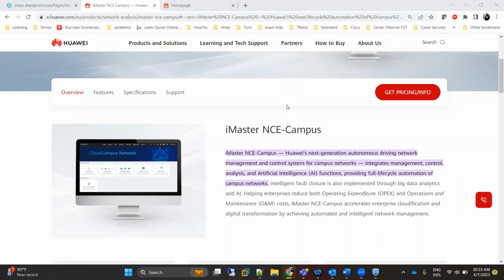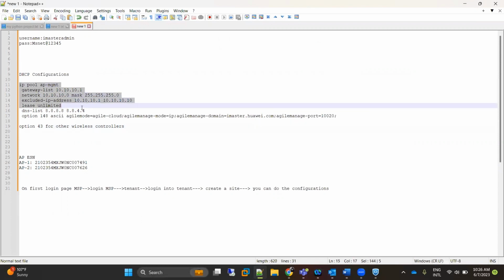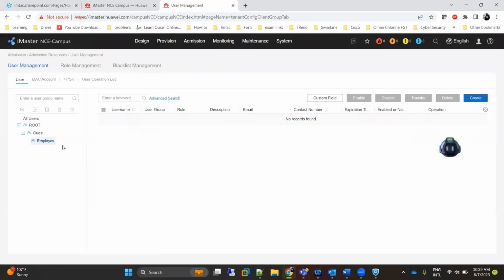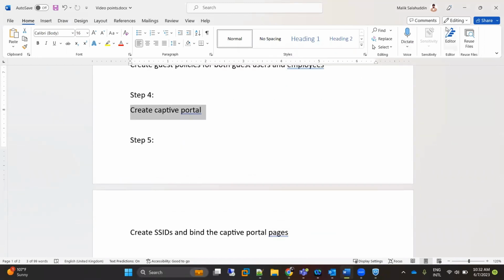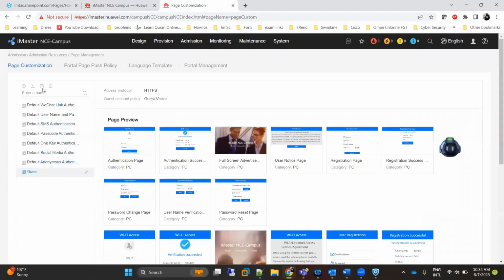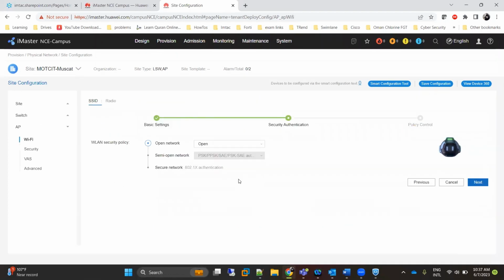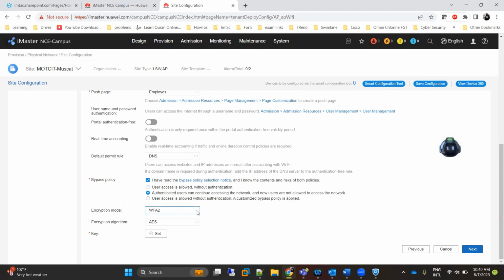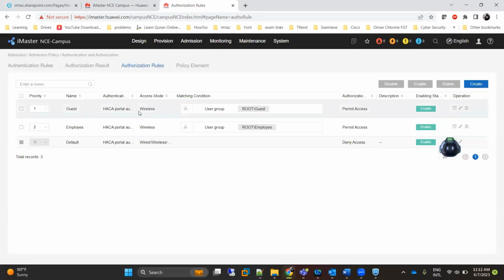MSN - Wireless Guest Self-Registration Portal with Huawei iMaster NCE Campus Part-1 (Configuration)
We have demonstrated the configuration of wirless captive portal for guest self-registration and access using Huawei iMaster NCE Campus.